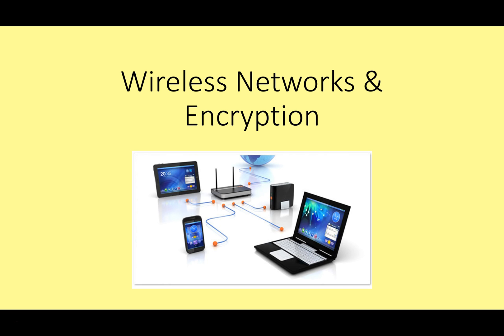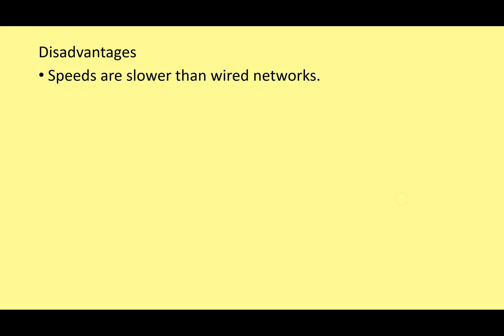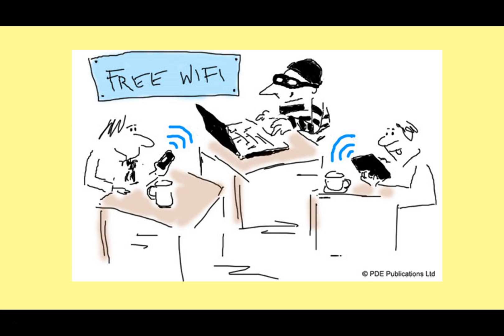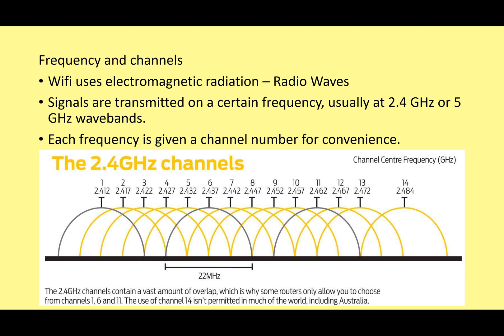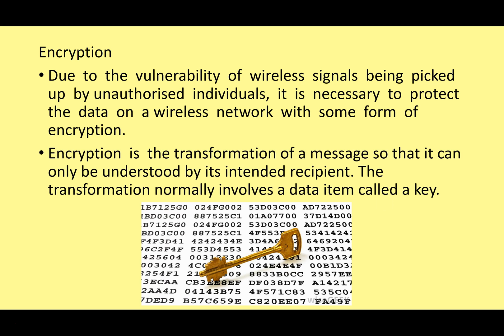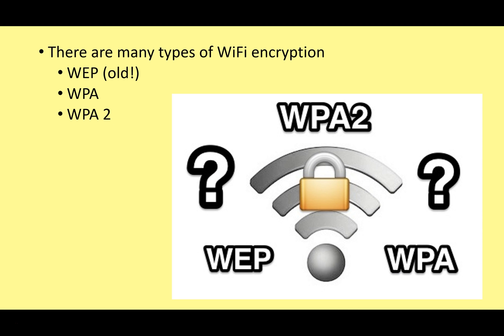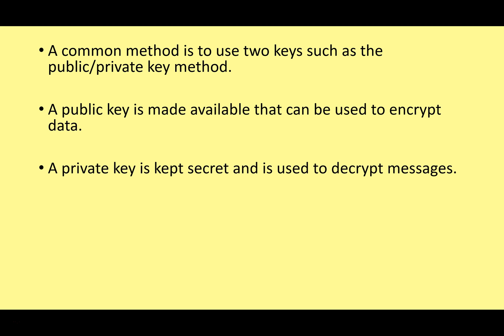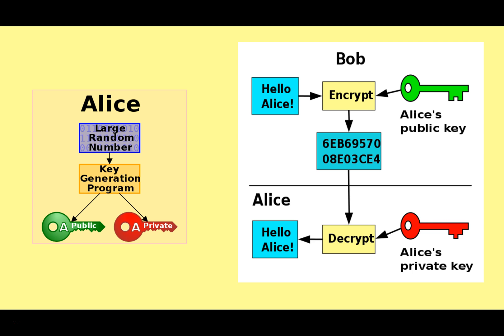GCSE Networking 2 - Wireless Networks & Encryption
Wifi!  Encryption!  It's all here.